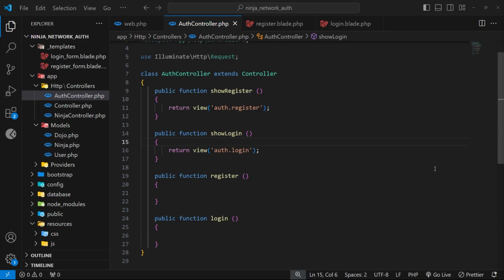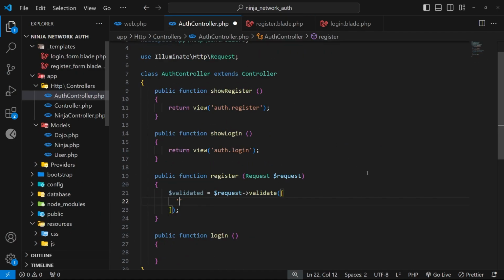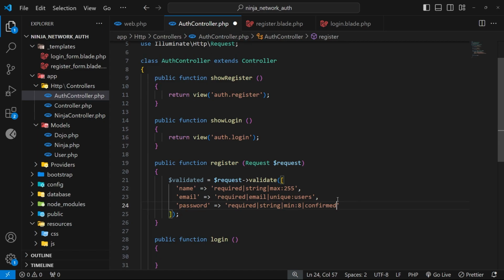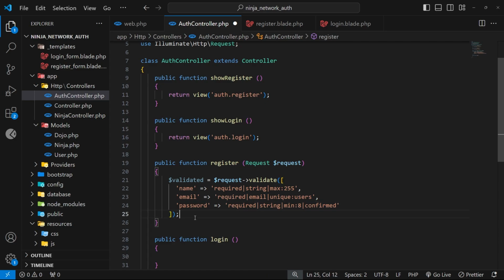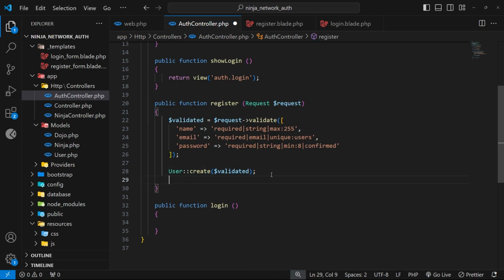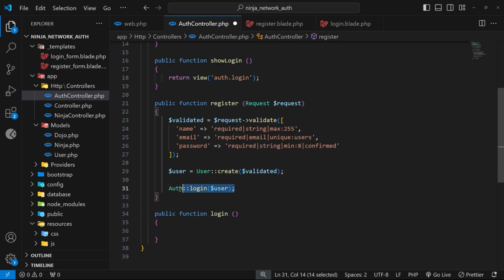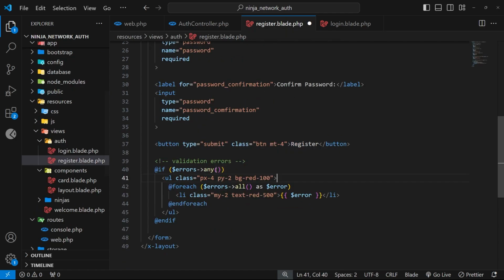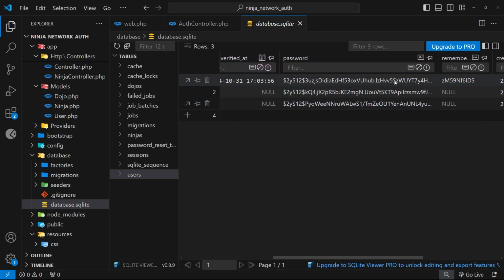Laravel Authentication Tutorial #4 - Registering New Users